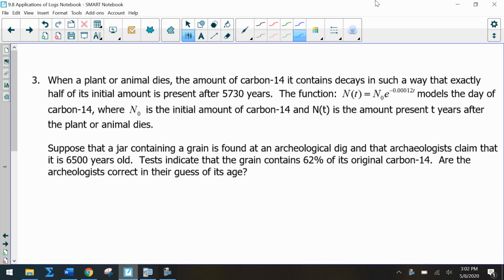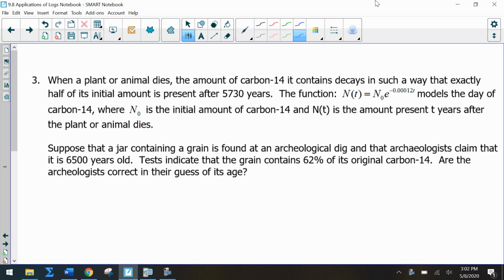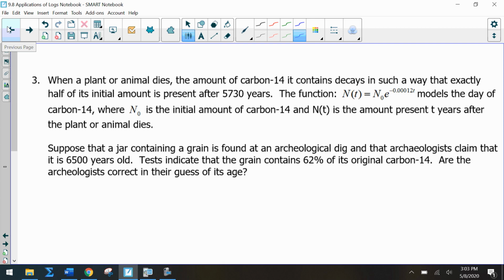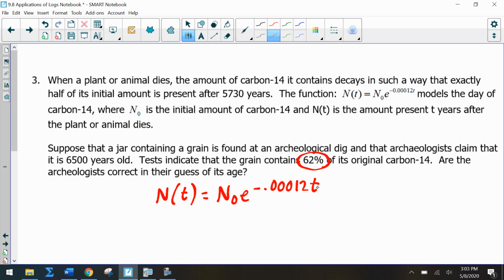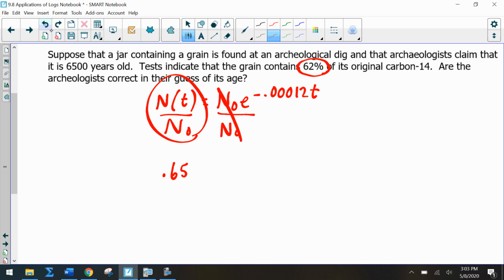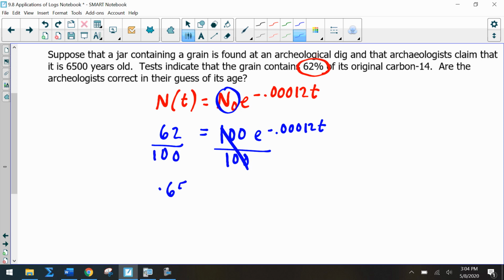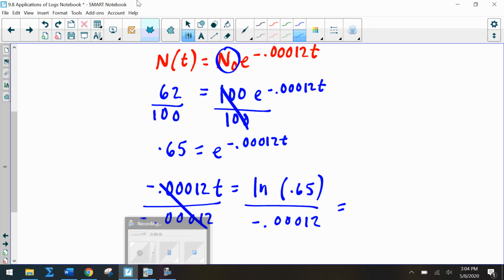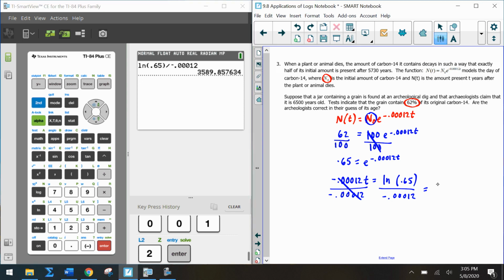9.8 Applications Problem 3 Solution